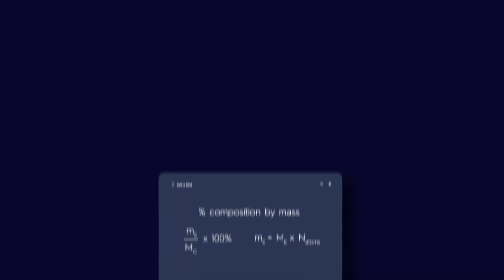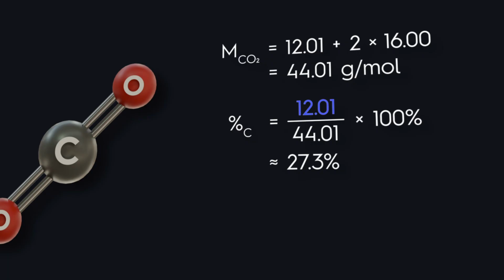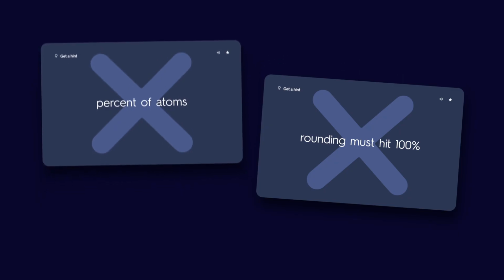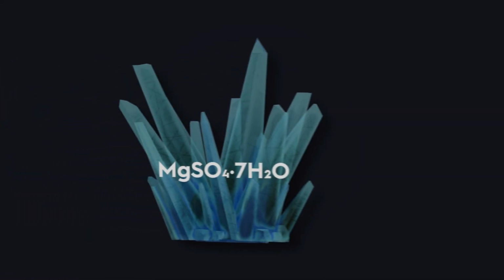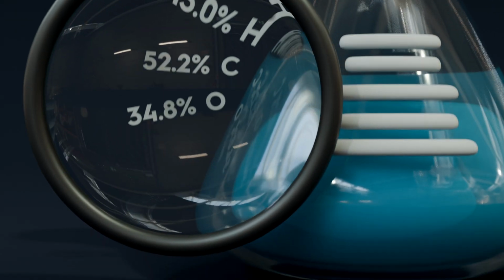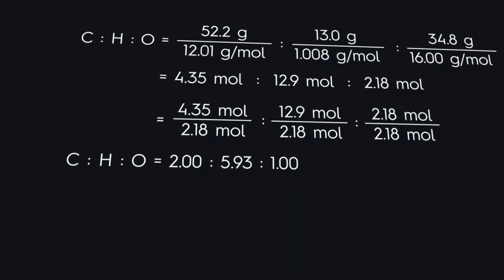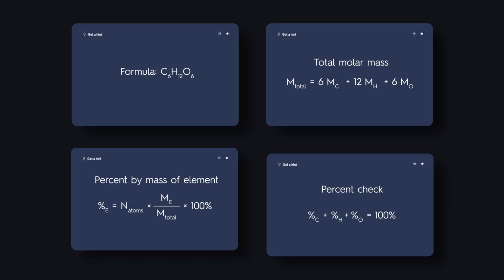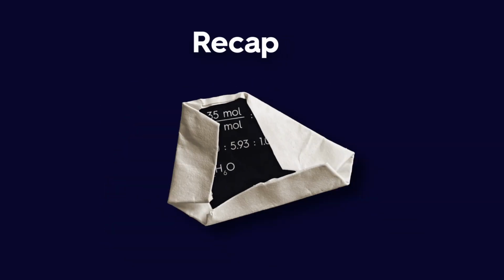Percent Composition Explained Step-by-Step | How to Find Percent by Mass in Chemistry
Master percent composition the easy way! In this lesson, you'll learn:
- What percent composition means in chemistry
- How to calculate percent by mass for any compound
- Why CO₂ has a higher oxygen percentage than CO
- How percent composition applies to hydrates
- How to convert percent-by-mass data into an empirical formula
- Common mistakes to avoid when running calculations

Whether you're studying for a chemistry exam or reviewing core concepts, this video breaks it all down into simple, repeatable steps you can use instantly.